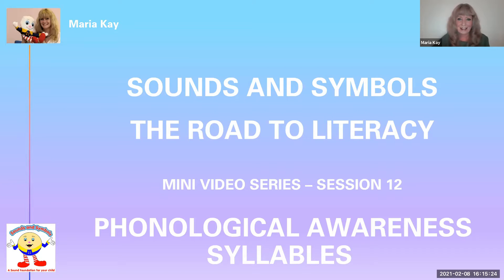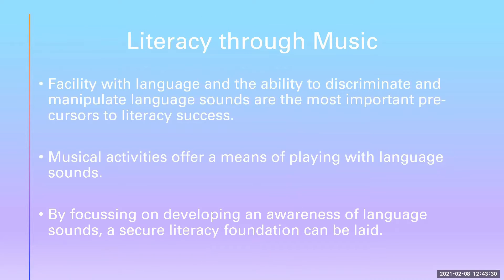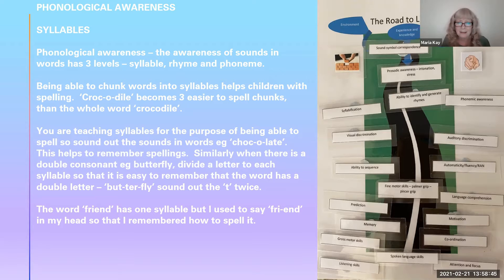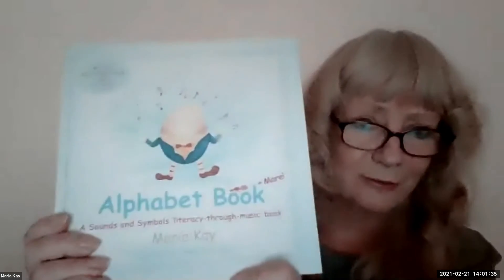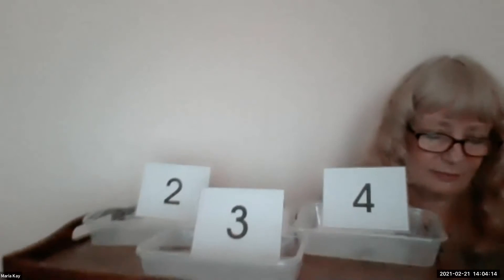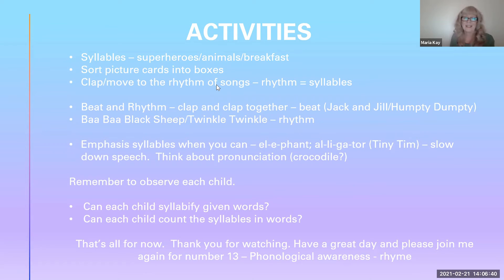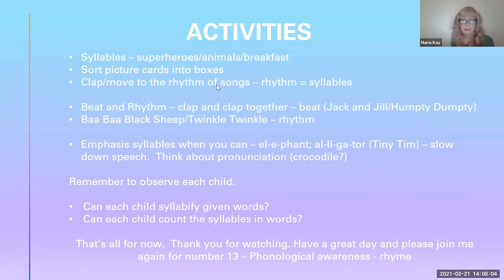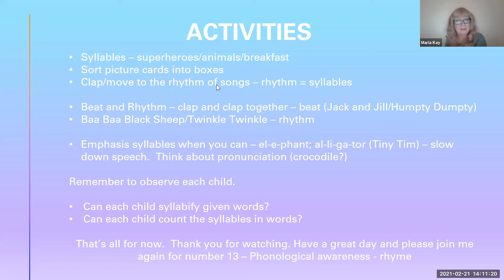The Road to Literacy Mini Video Series 12